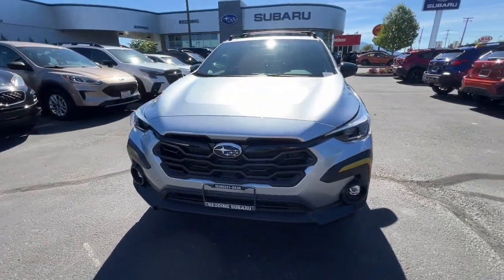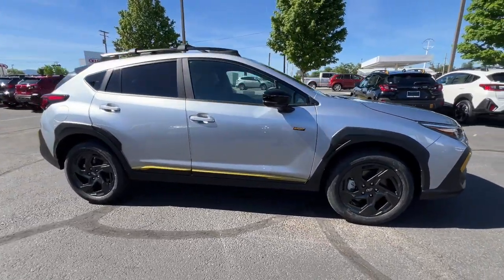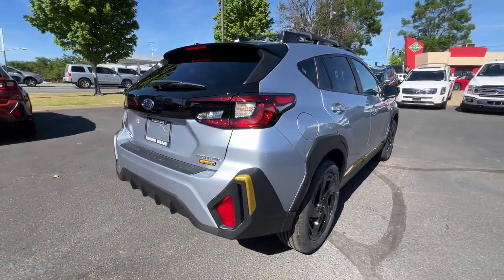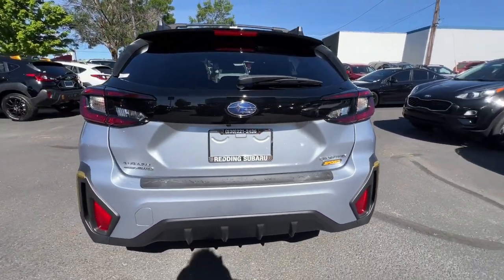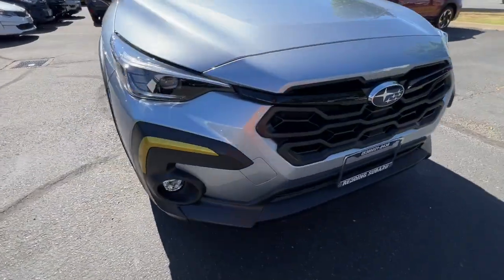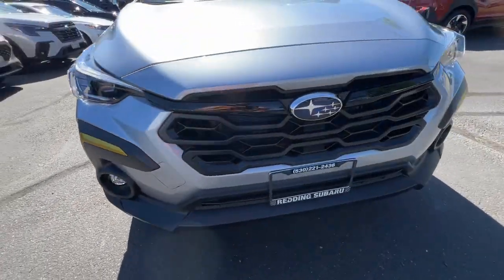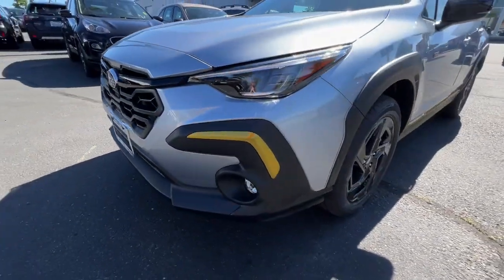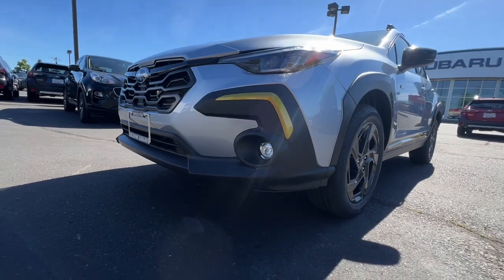2024 Subaru Crosstrek Sport CA Redding, Eureka, Red Bluff, Corning, Norther California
New 2024 Subaru Crosstrek Sport available at Redding Subaru located in 481 E Cypress Ave, Redding, CA, 96002. Servicing the Redding, Eureka, Red Bluff, Corning, Norther California area.

Go home happy with the  2024  Subaru Crosstrek. Come along for a tour of this safe and connected Subaru Crosstrek. This all-wheel-drive compact crossover gives you the advantages of an SUV but drives like a comfortable sedan. These are just some of the great options this vehicle comes with: Apple Carplay®/Android Auto®, Moonroof, Keyless Entry, Satellite Radio, Heated Mirrors, Fog Lamps, Back-Up Camera, Electronic Stability Control, Aluminum Wheels, Dual Zone A/C. This affordable, well-built Crosstrek won't last long. Why not take it out for a spin? Our team will give you an outstanding test drive experience. Stop in today!